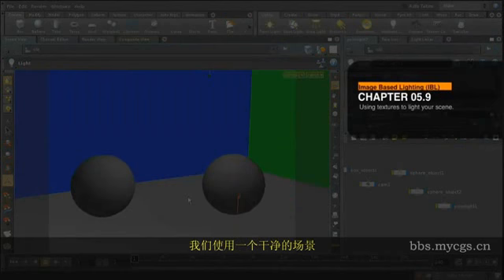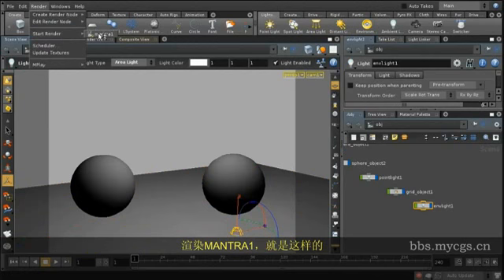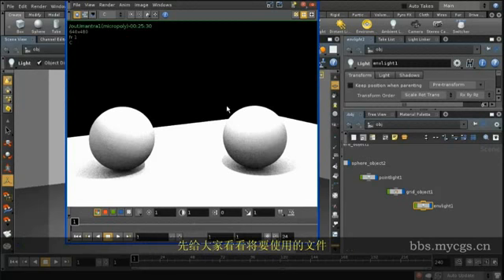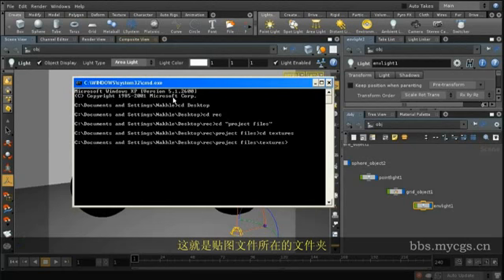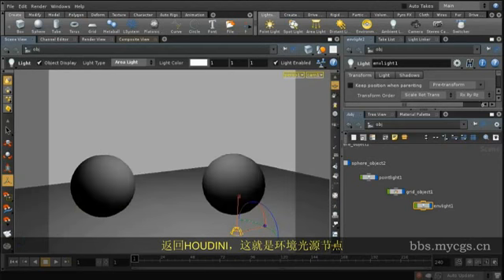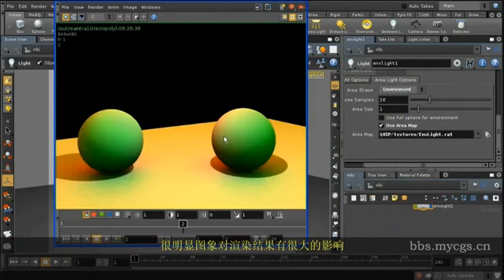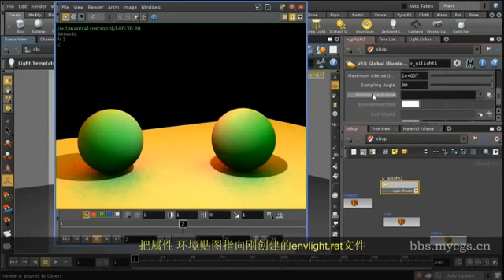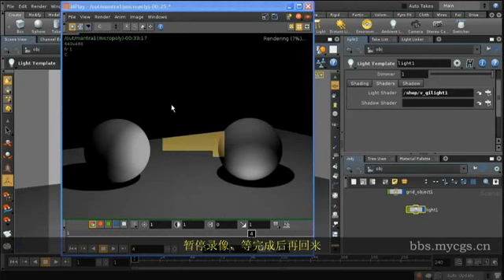5.9_基於圖像的照明